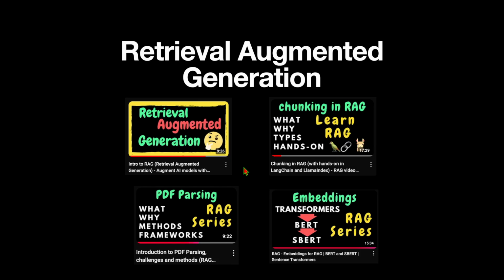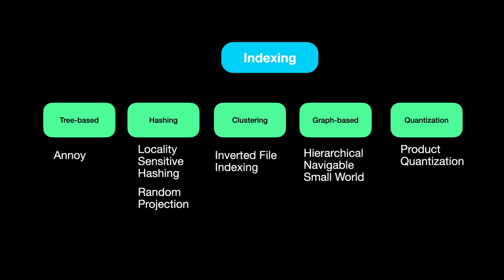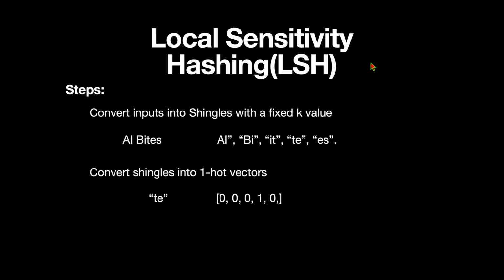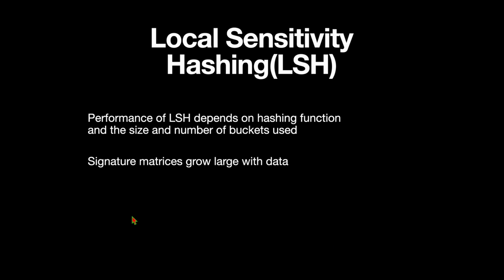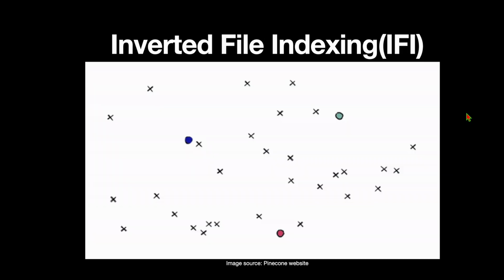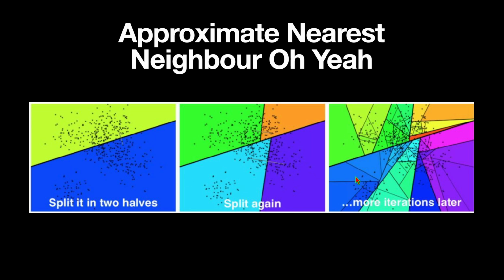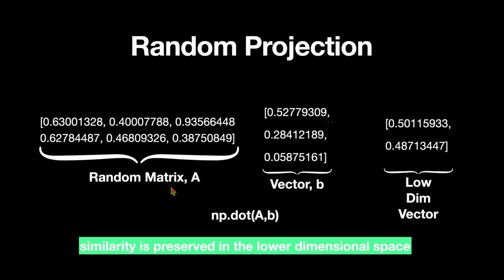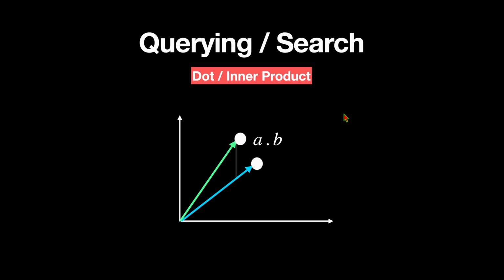RAG - Vector DBs for RAG | Indexing and Similarity in Vector DBs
In a Retrieval Augmented Generation(RAG) pipeline, the last step in the pre-processing step is the Vector DB. Whenever we want to reuse the embeddings, we are better off storing them in persistent store rather than embed data every single time the user queries the system. This is where Vector DBs come into play.
In this video let's dive into the Vector DBs, why, what and different steps in building a vector DB.

⌚️ ⌚️ ⌚️ TIMESTAMPS ⌚️ ⌚️ ⌚️
0:00 - Intro
0:24 - Why Vector DBs
1:38 - Types of DBs
3:10 - How do Vector DBs work?
4:06 - Flat Indexing
6:18 - Local Sensitivity Hashing (LSH)
11:46 - Hierarchical Navigable Small World (HNSW)
14:32 - Inverted File Indexing (IFI)
16:36 - Product Quantization (PQ)
17:48 - Approximate Nearest Neighbour Oh Yeah (Annoy)
19:46 - Random Projection (RP)
20:35 - Which Indexing method to choose?
23:00 - Querying VectorDBs

I am a Machine Learning Researcher / Practioner who has seen the grind of academia and start-ups equally. I started my career as a software engineer 15 years back. Because of my love for Mathematics (coupled with a glimmer of luck), I graduated with a Master's in Computer Vision and Robotics in 2016 when the now happening AI revolution just started. Life has changed for the better ever since.